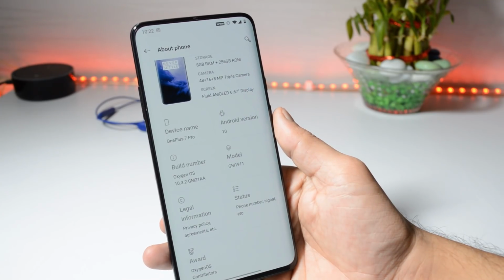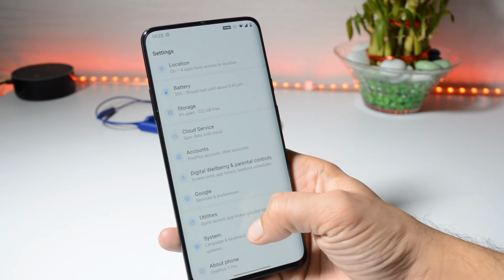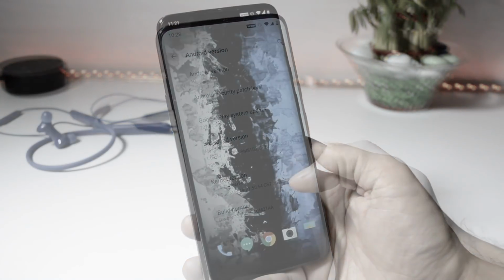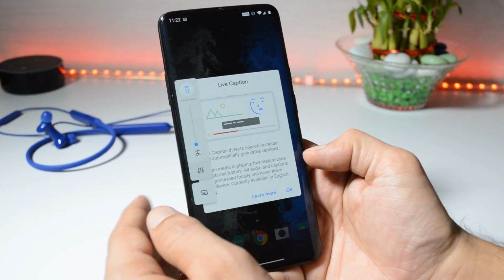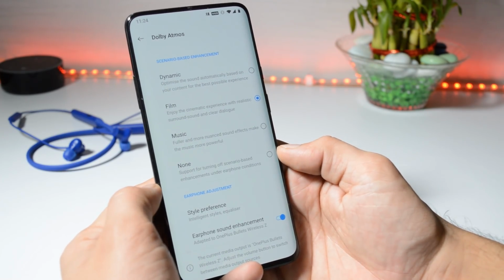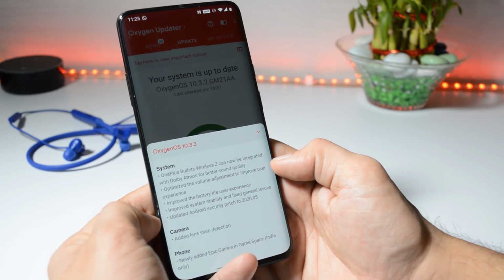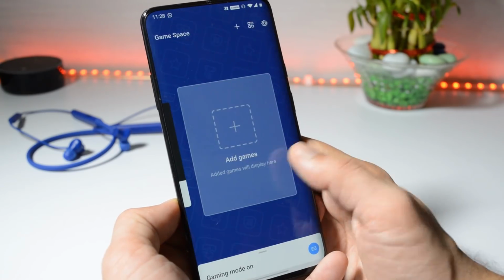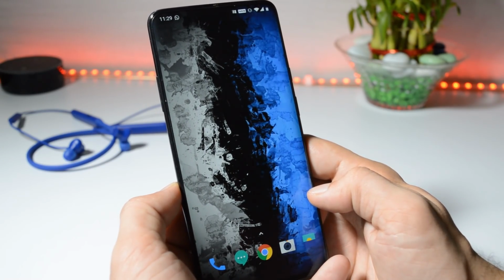Oxygen OS 10.3.3 for OnePlus 7&7 Pro brings Dolby support for Bullet wireless Z & May Security patch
Oxygen OS 10.3.3 for OnePlus 7&7 Pro brings Dolby support for Bullet wireless Z along with Epic Games feature & may security patch.